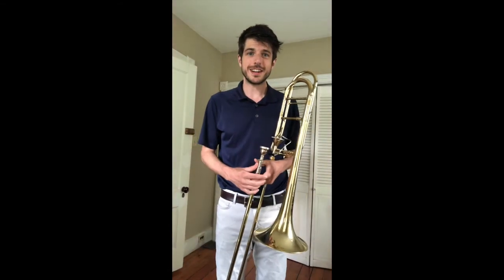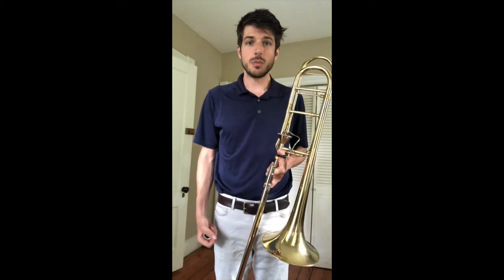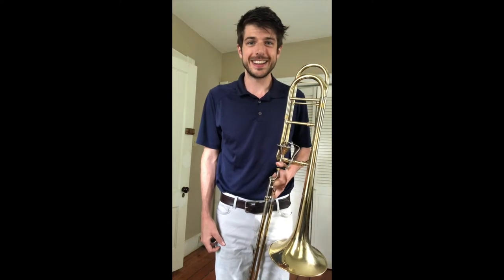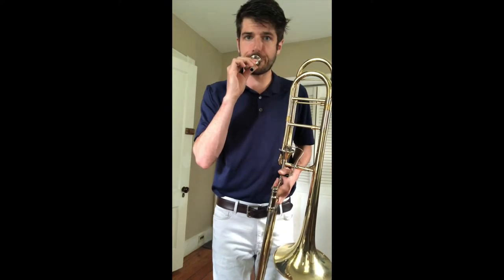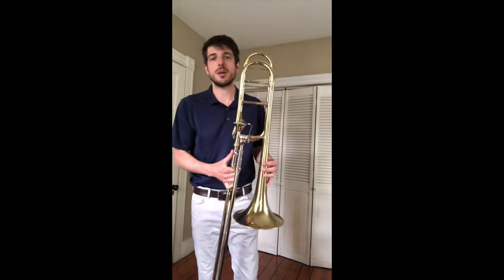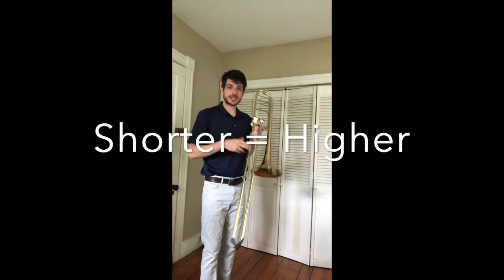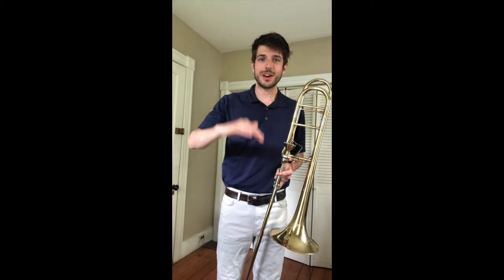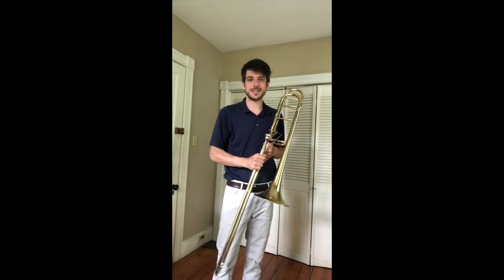Some fun Trombone activities with Mr. Chris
Learn how a trombone works and do some fun activities with Mr. Chris!